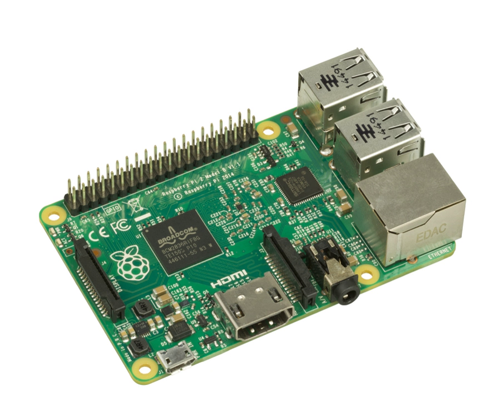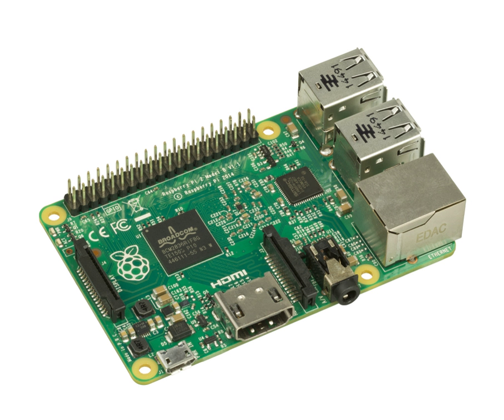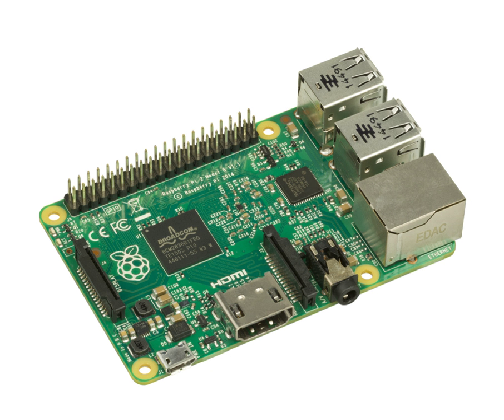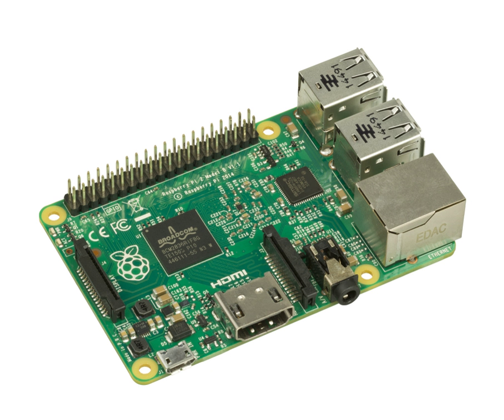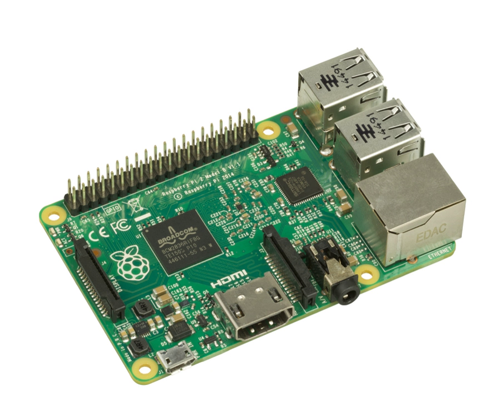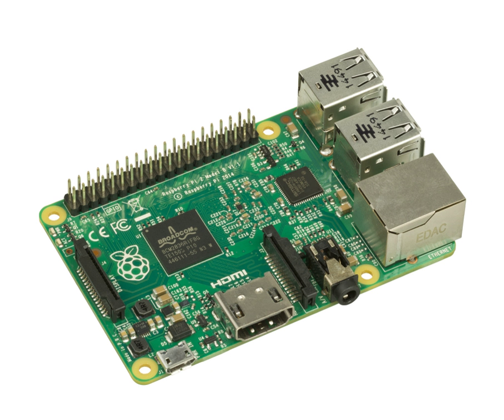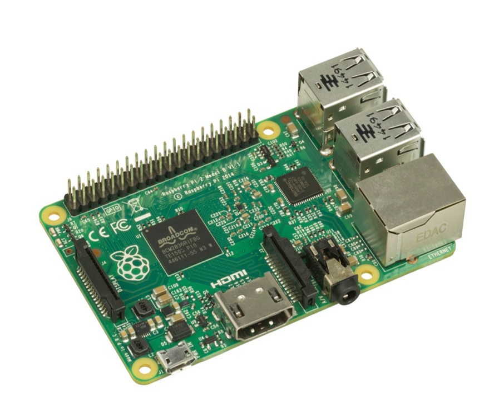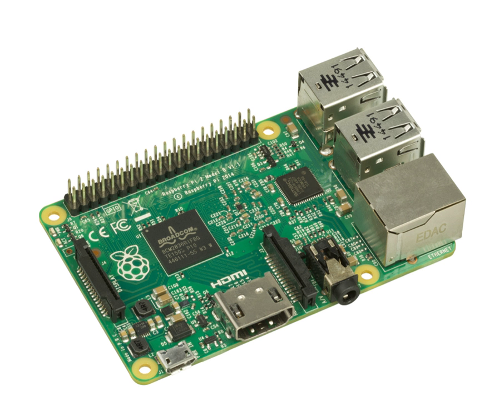Single-board computer | Wikipedia audio article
00:00:56 1 History
00:02:25 2 Applications
00:04:38 3 Types, standards
00:06:19 4 Form factors
00:06:54 5 See also

- Socrates

SUMMARY
A single-board computer (SBC) is a complete computer built on a single circuit board, with microprocessor(s), memory, input/output (I/O) and other features required of a functional computer. Single-board computers were made as demonstration or development systems, for educational systems, or for use as embedded computer controllers. Many types of home computers or portable computers integrate all their functions onto a single printed circuit board.
Unlike a desktop personal computer, single board computers often do not rely on expansion slots for peripheral functions or expansion. Single board computers  have been built using a wide range of microprocessors. Simple designs, such as those built by computer hobbyists, often use static RAM and low-cost 8- or 16-bit processors. Other types, such as blade servers, would perform similar to a server computer, only in a more compact format.
A computer-on-module is a type of single-board computer made to plug into a carrier board, baseboard, or backplane for system expansion.